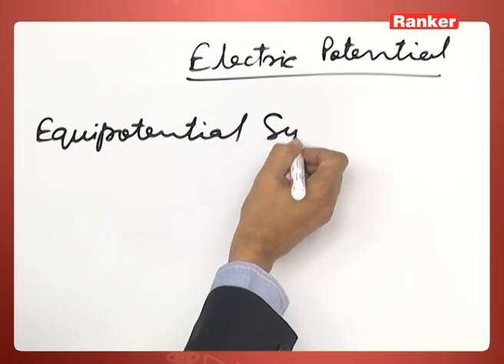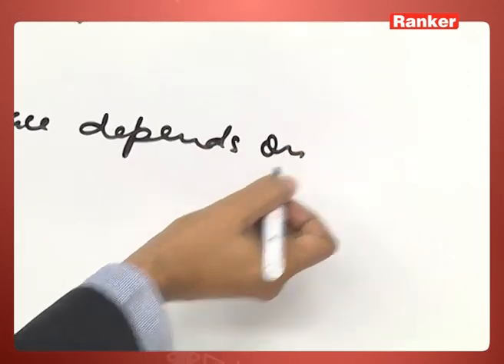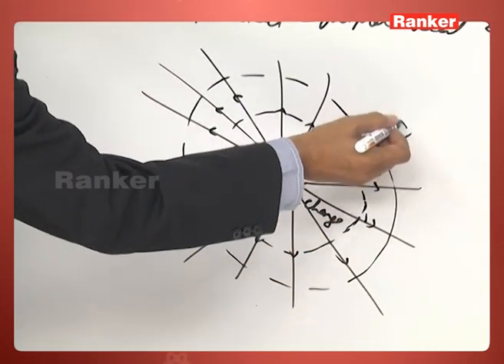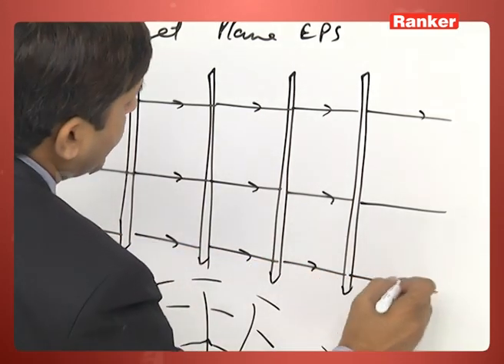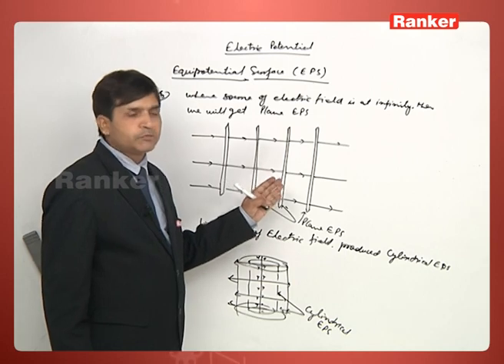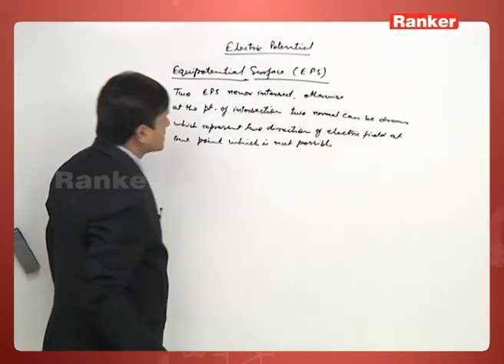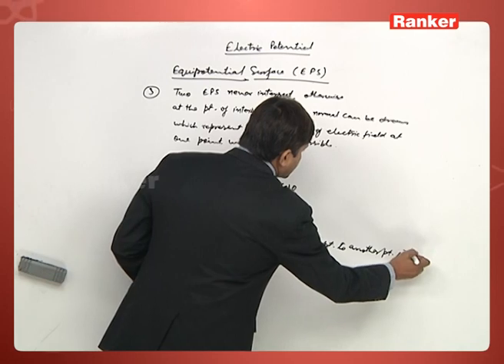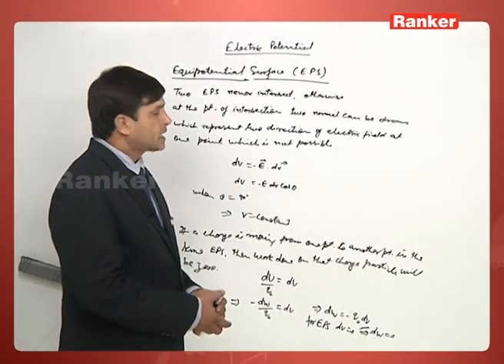Electro statics, physics by Adithya sachan sir | Equipotential Surface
In this video Electro statics (Equipotential Surface) related to physics is explained by Adithya sachan sir which are best videos for learners.

Rankers Learning
Street No:12, Himayath Nagar,
Hyderabad - 500029